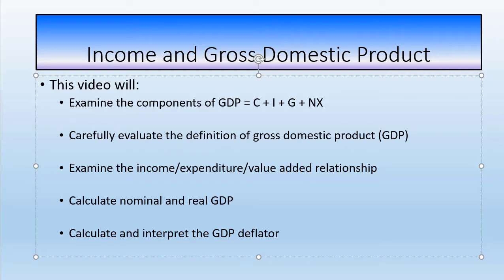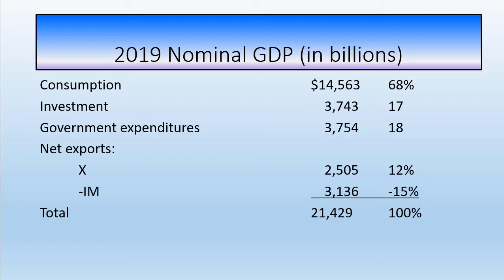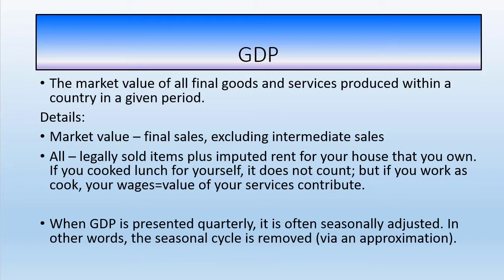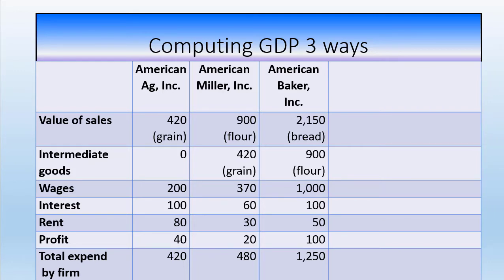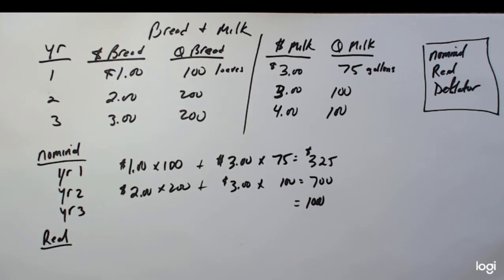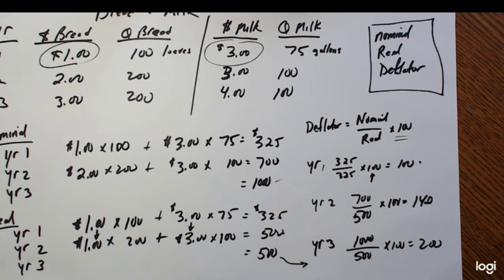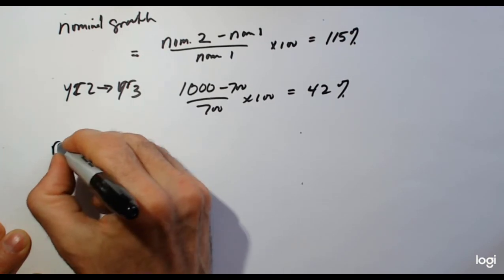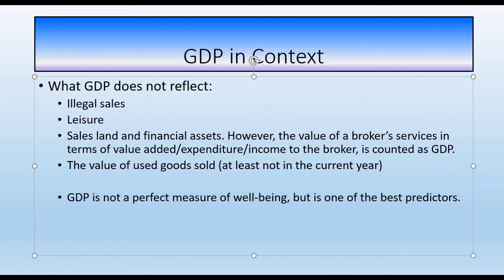Income and GDP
Consumption, Investment, Government expenditures, Exports, imports, nominal, real, GDP deflator, and inflation